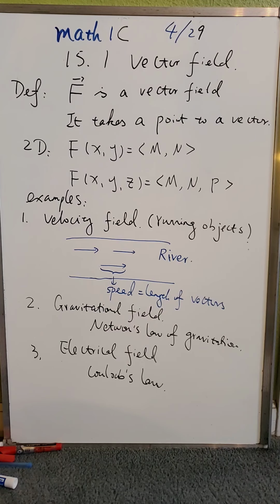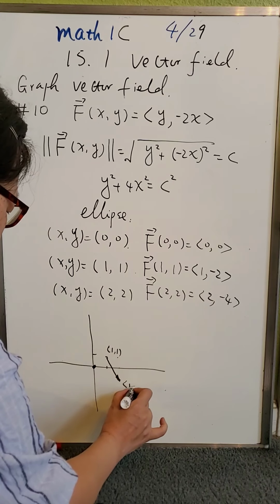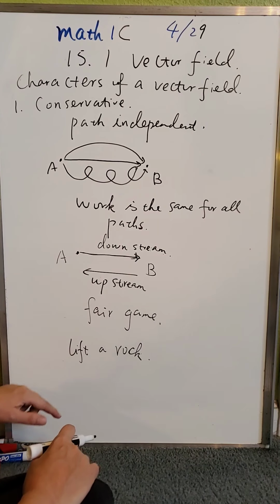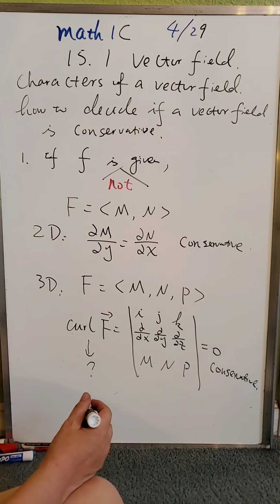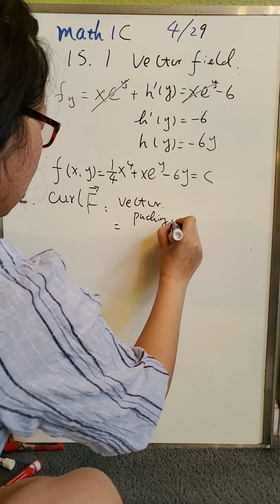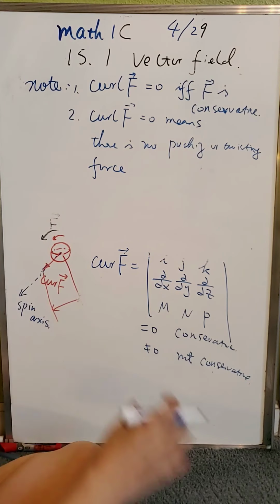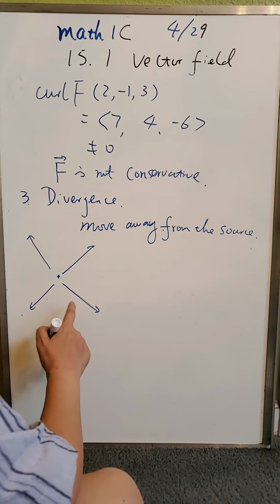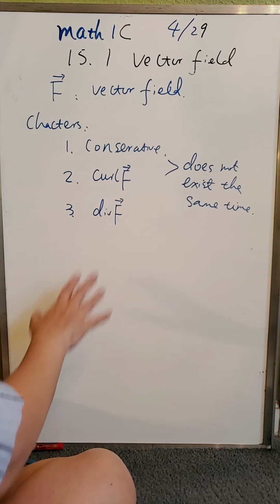Math 1c section 15.1 (4/29)